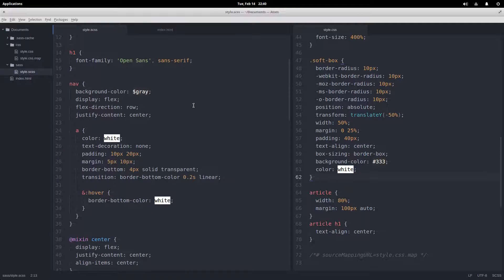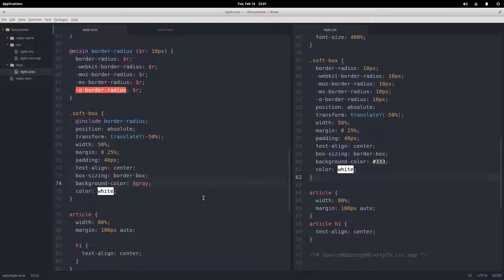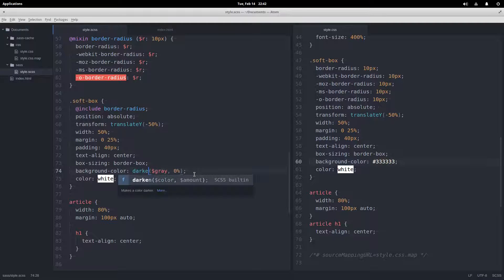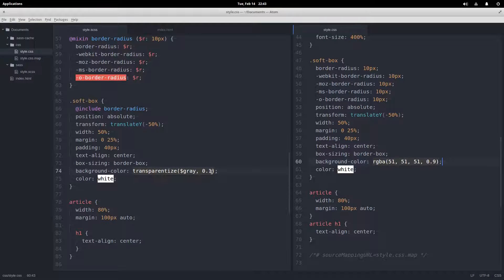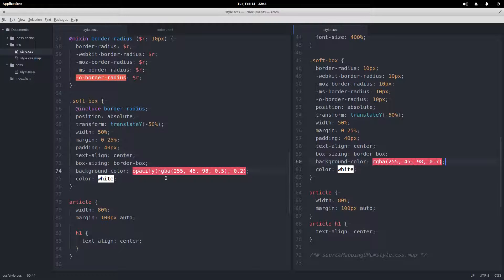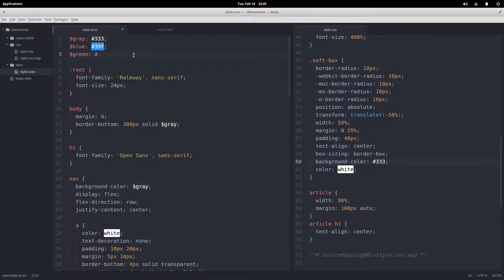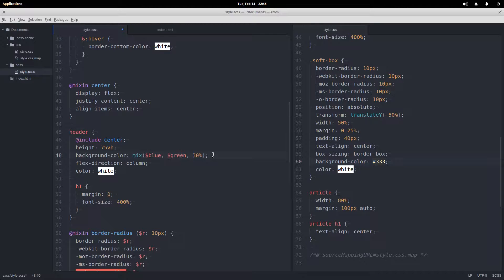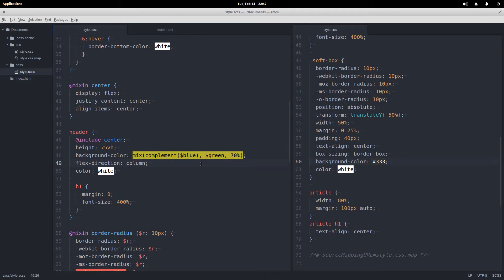7 useful Sass/SCSS functions